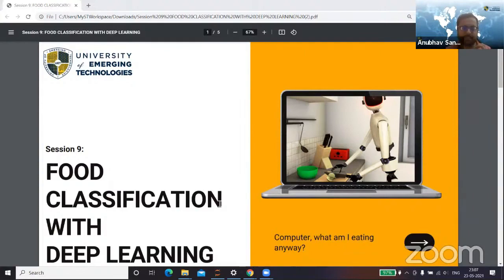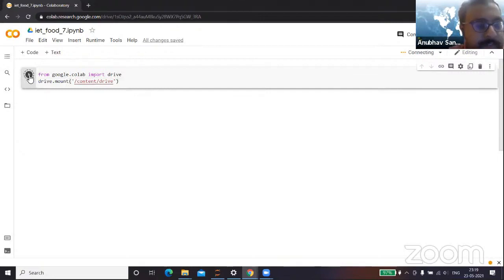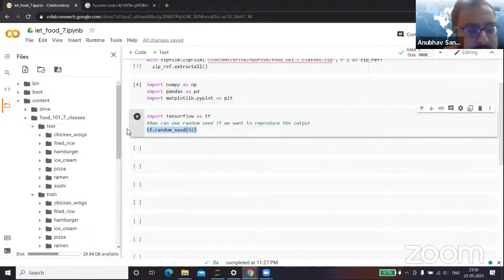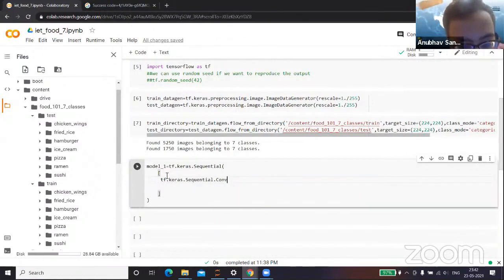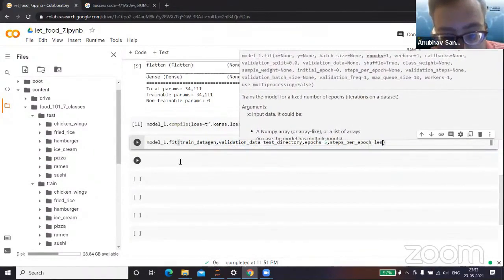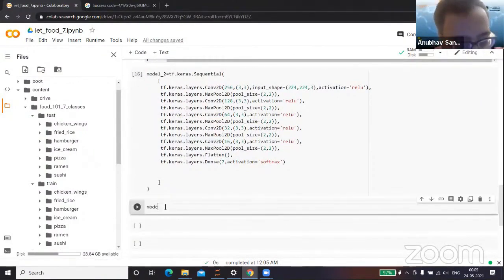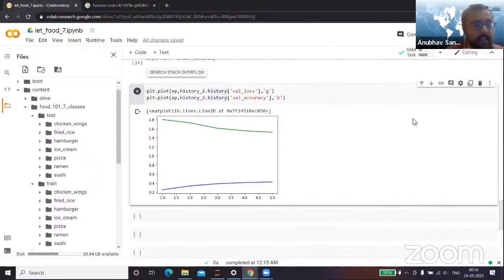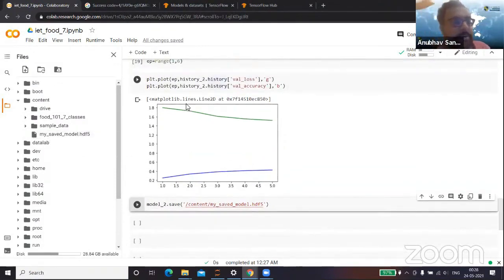Session-9 Food Classification with ML UET